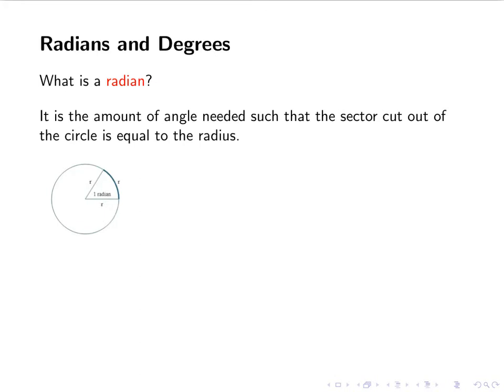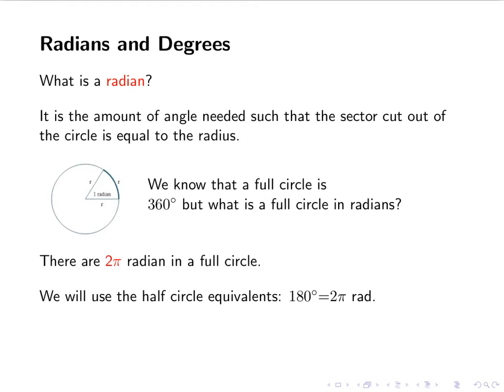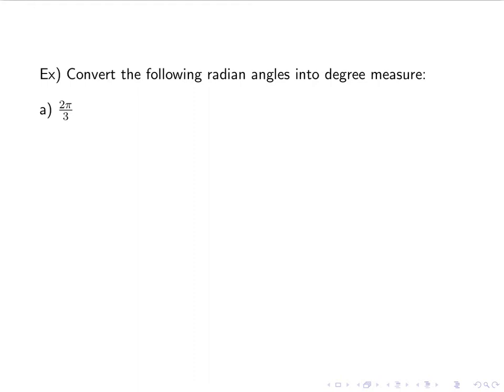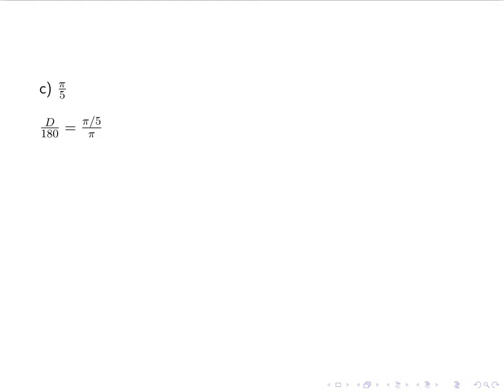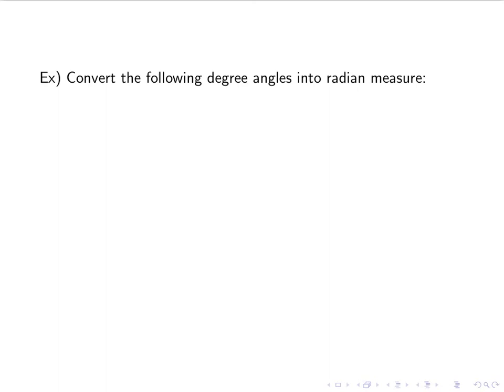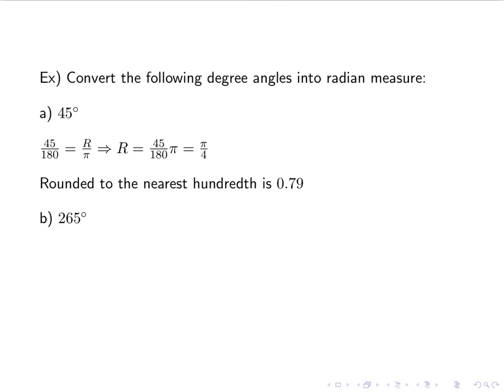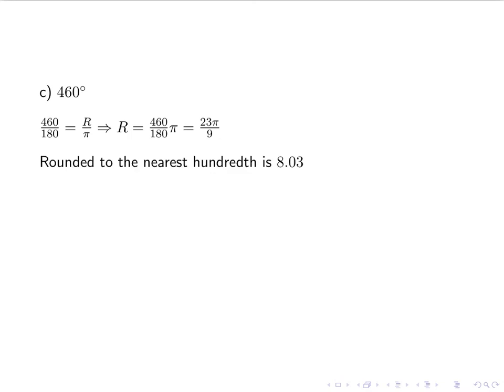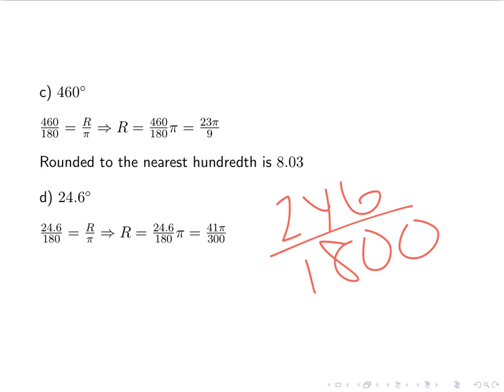Radians and Degrees